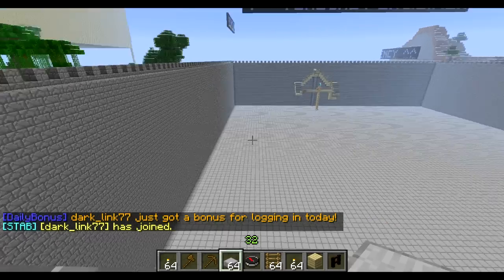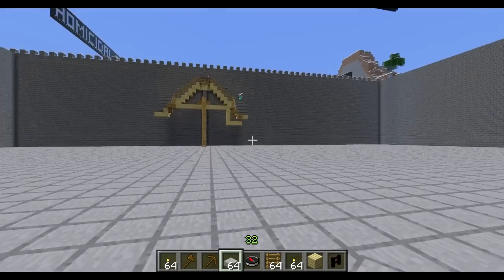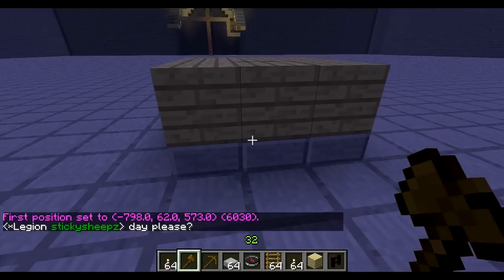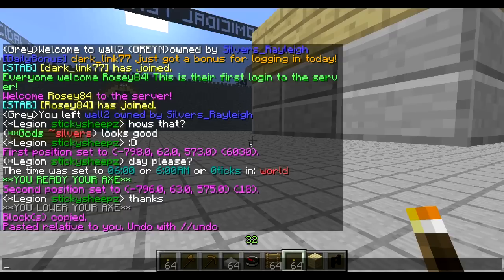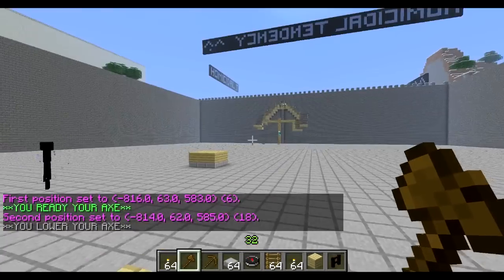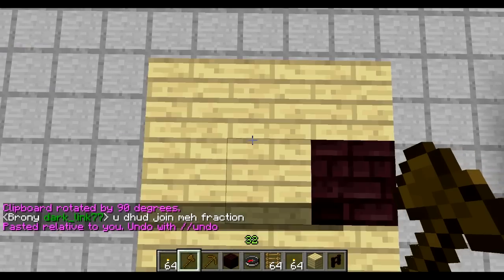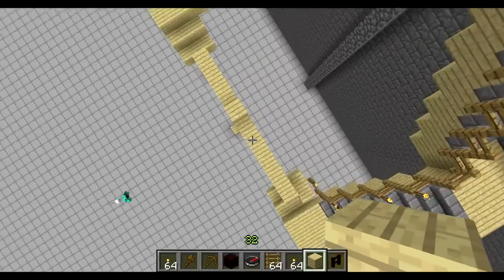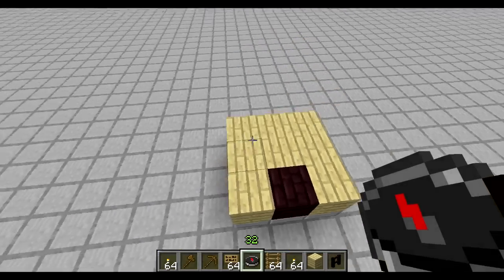World Edit Copy + Paste Tutorial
worldedit copy paste rotate

//copy
//paste
//rotate